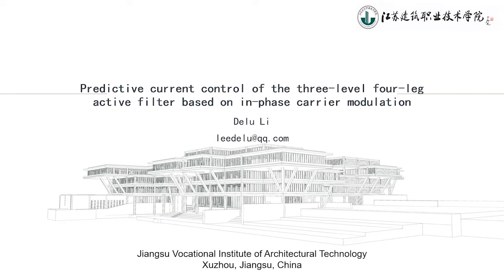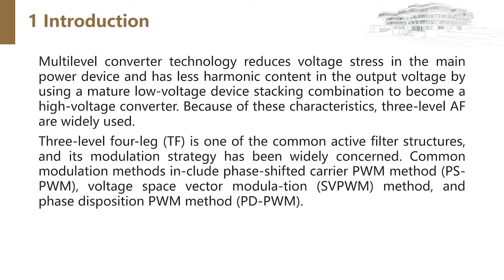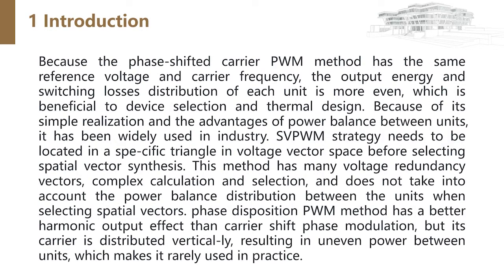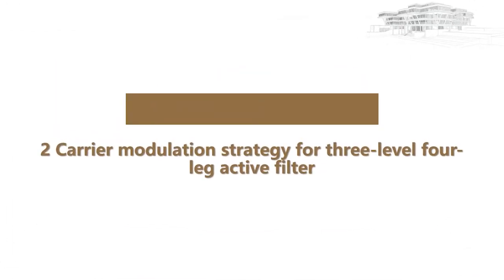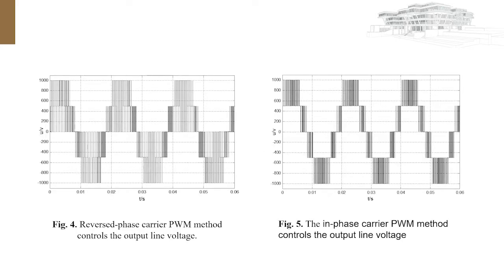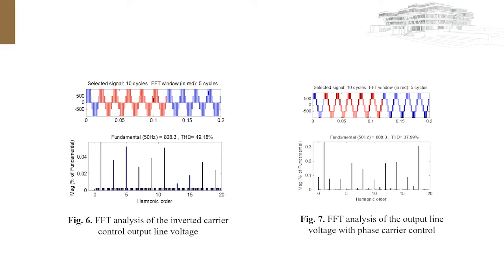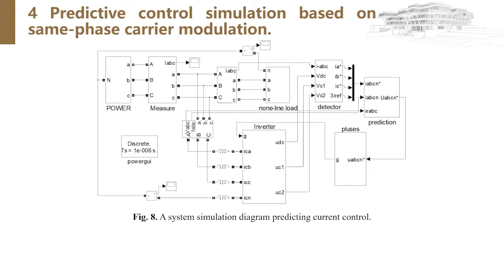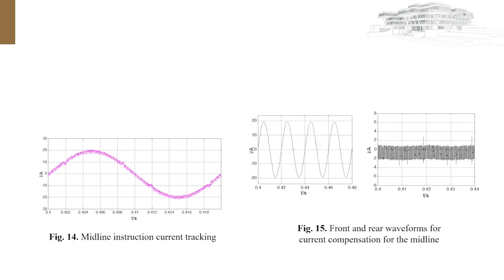Predictive Current Control of The Three-Level Four-Leg Active Filter Based on In-Phase Carrier Mod.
Predictive Current Control of The Three-Level Four-Leg Active Filter Based on In-Phase Carrier Modulation
Authors: Li, Delu (Jiangsu Vocational Institute of Architecture Technology); Zhang, Kailiang (Xuzhou University of Technology)
13th EAI International Conference on Simulation Tools and Techniques